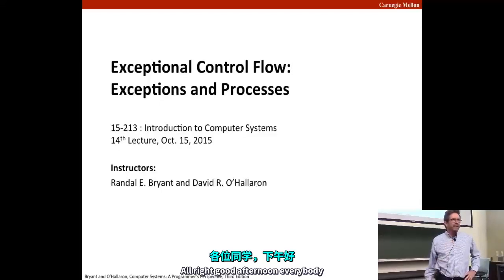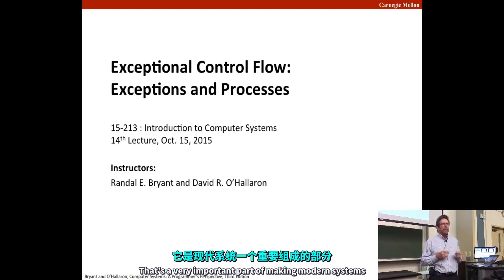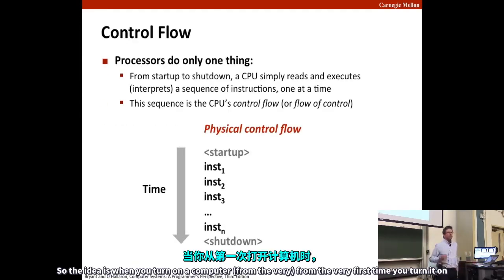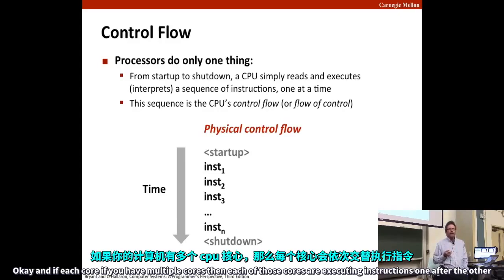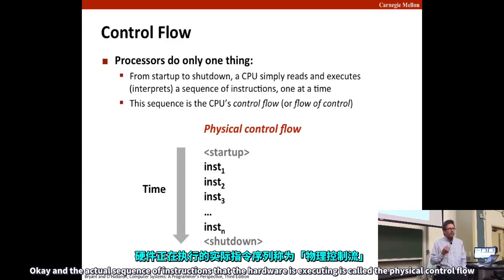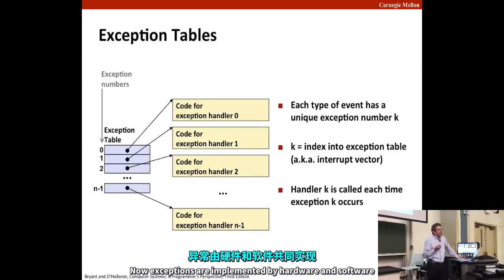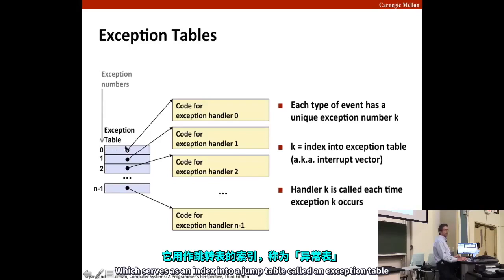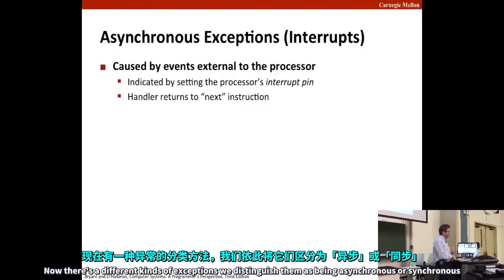CMU 15213/15513 CSAPP 深入理解计算机系统 Lecture 14 Exceptional Control Flow Exception 中英字幕